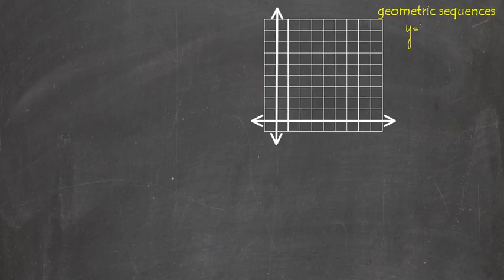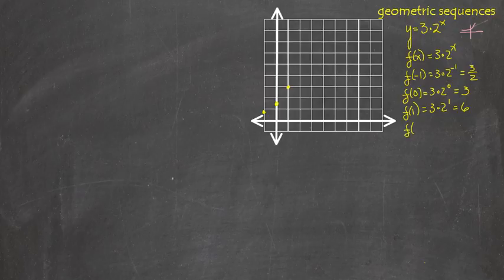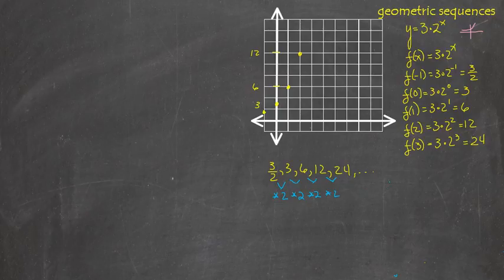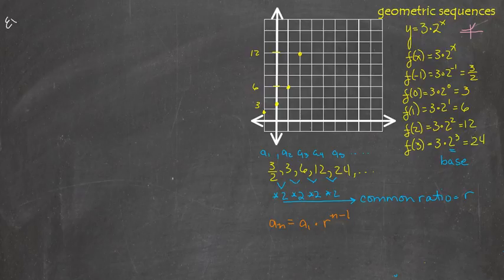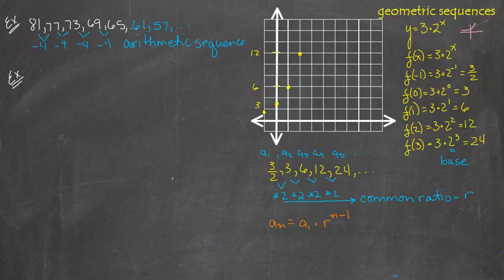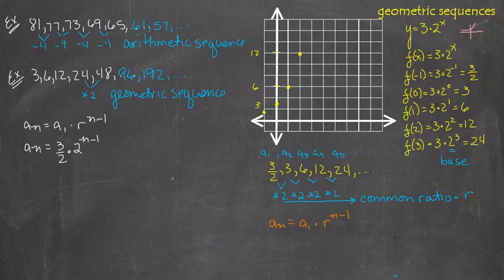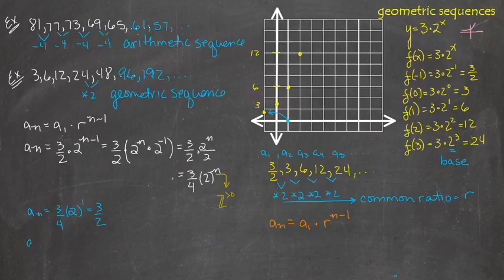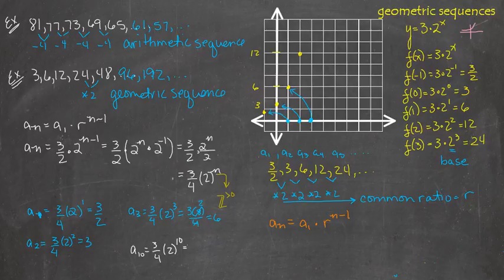Alg 1 - 9.02 - geometric sequences